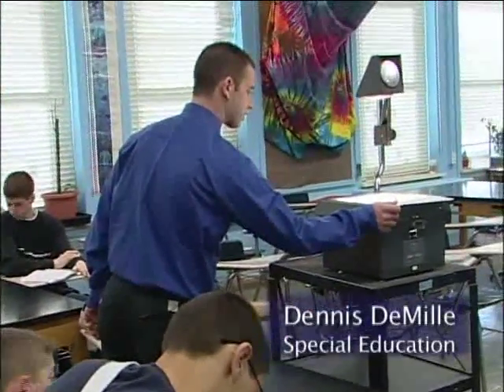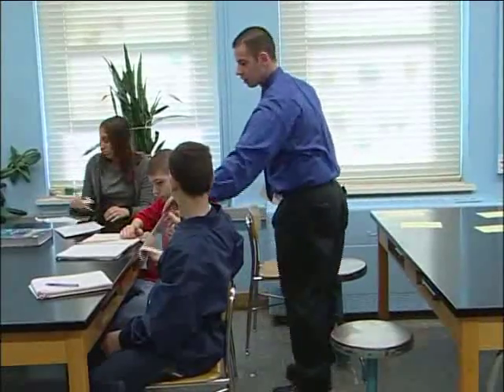Monica - High School Flip Flop